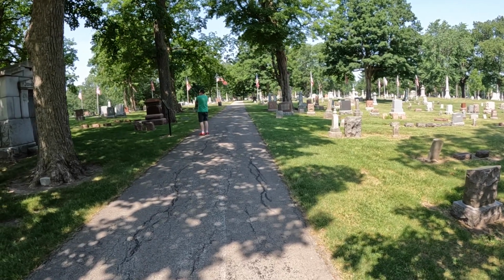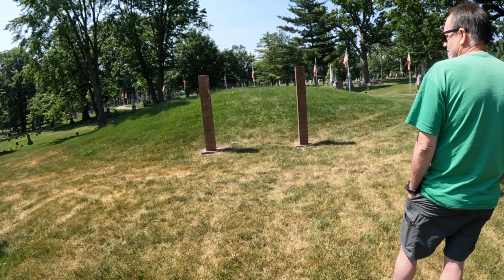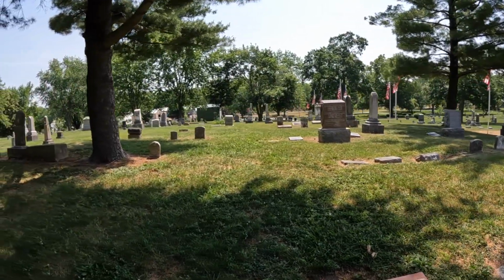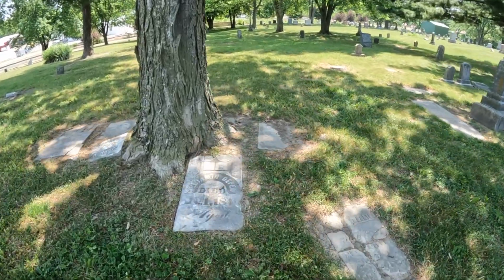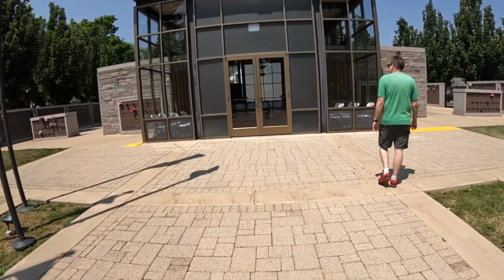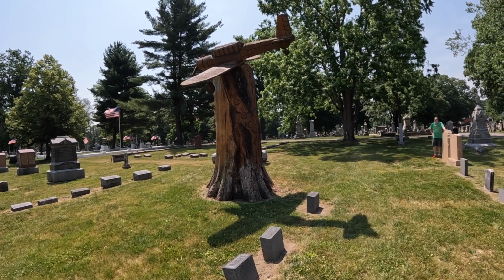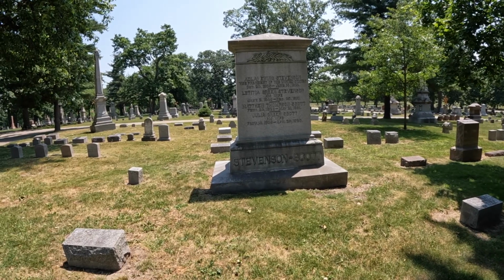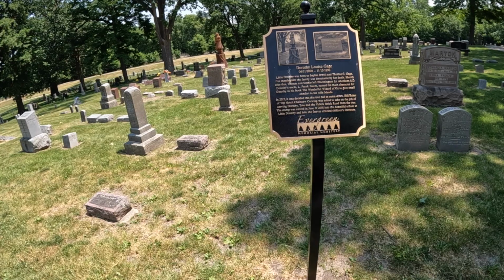Graves, Tombs and Vaults, Oh My! Exploring Evergreen Memorial Cemetery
Join us as we explore Evergreen Memorial Cemetery in Bloomington, IL...an old, historic cemetery with some famous politicians, an unusual tragedy and an unexpected tribute to the Wizard of Oz.